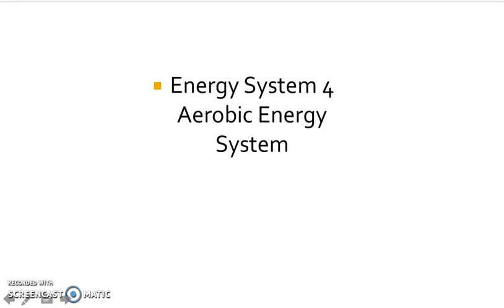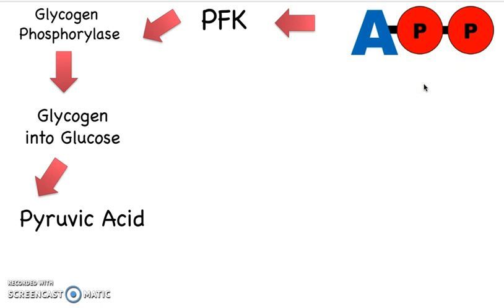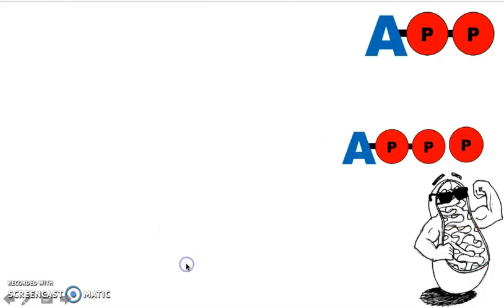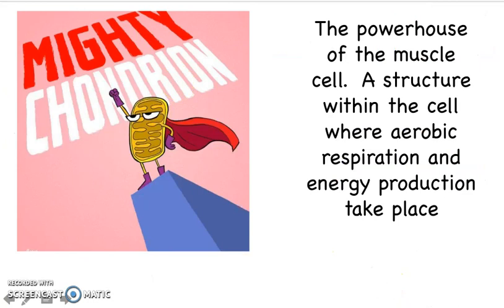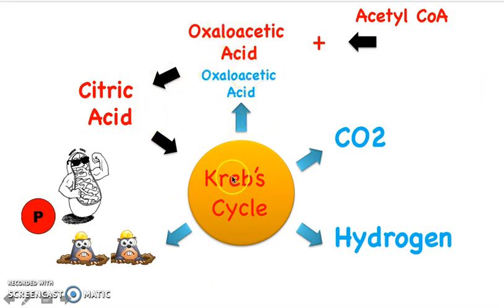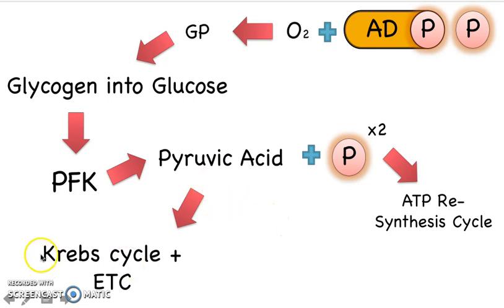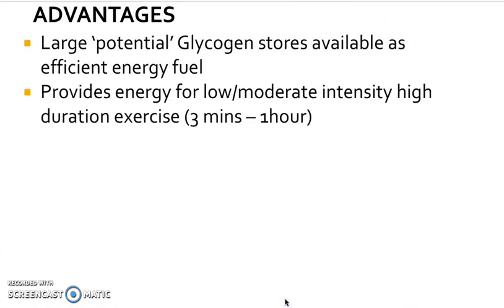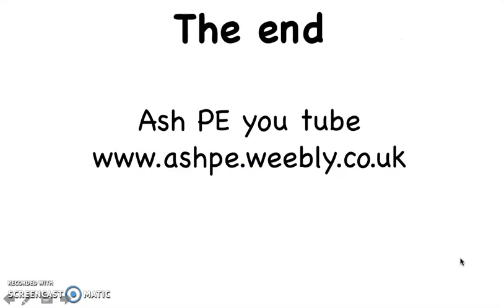Aerobic Energy System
An overview of the aerobic energy system.  There is a walk through of the system and the three stages.